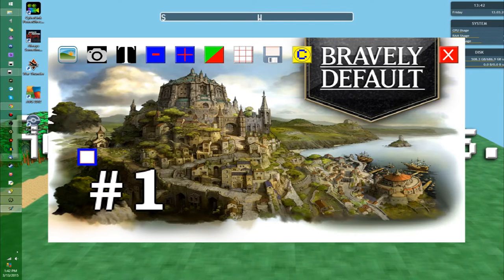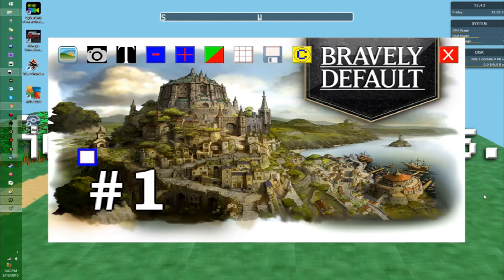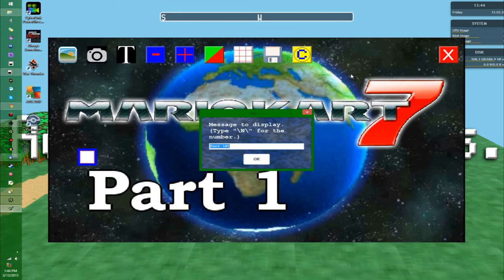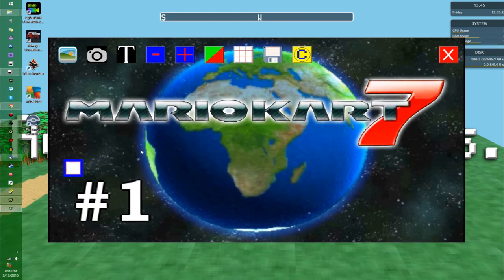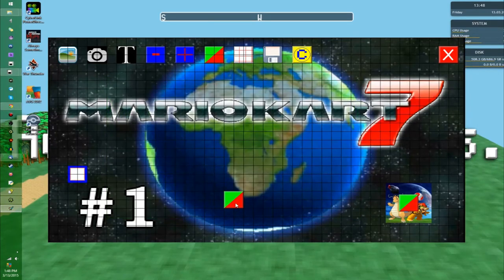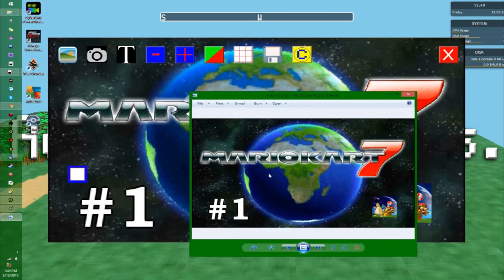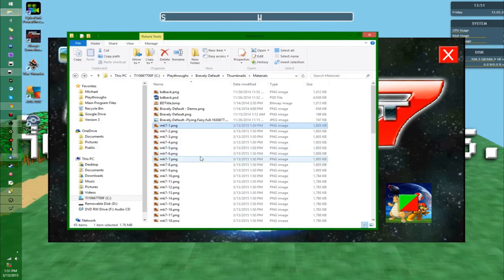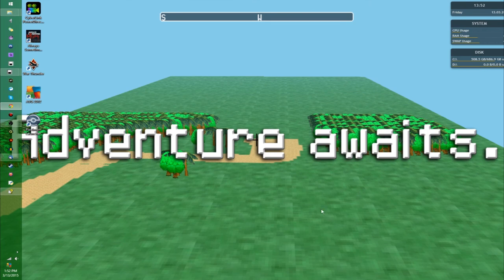Automatic YouTube Thumbnail Generator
Update: you could probably get away with doing this in 2013 when I made this, before people really knew what to do with custom thumbnails, or even 2015 when I posted it, but I would not recommend it today. There's so much more competition than there used to be and the thumbnail is like the number one way to grab peoples' attention, it's not really a good idea to not take advantage of that except in some special situations.

Also, this was made in a super ancient version of Game Maker and I don't feel like updating it so it might not even work on modern computers.
Made this a while ago, thought I'd share it with the world. Ever wanted to have a semi-automated way of creating YouTube thumbnails for your Let's Play videos? Here's one!

That promised social media link spam.
I do live streams sometimes!